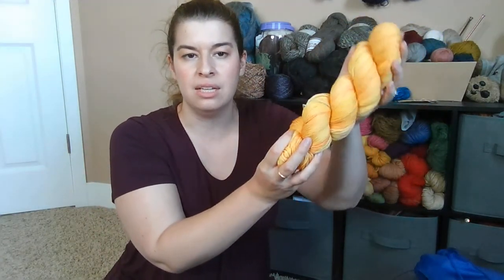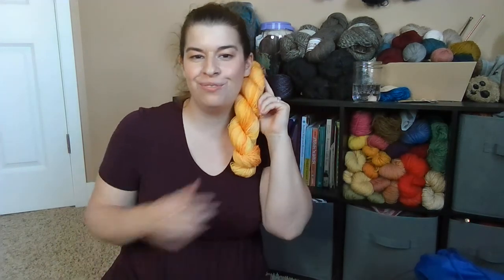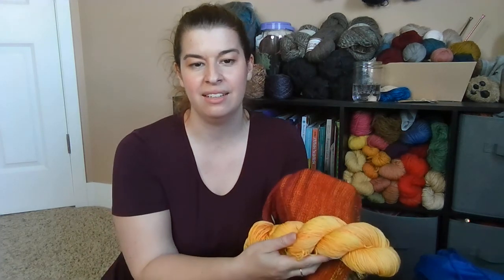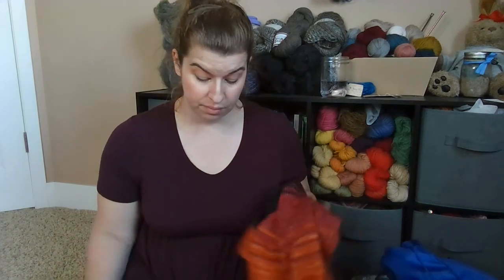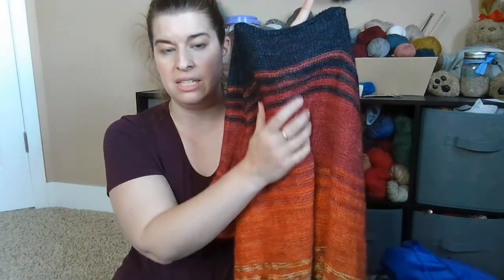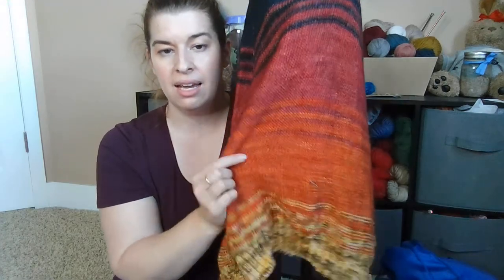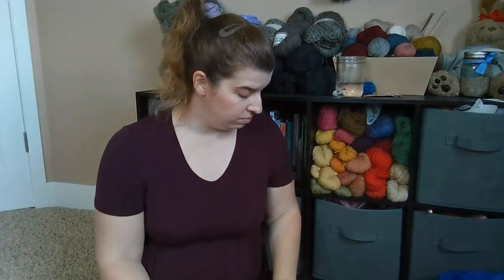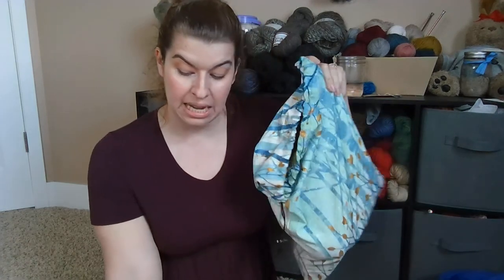Multifarious Nature Knitting Podcast Episode 45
Check out all Multifarious Nature items at multifariousnature.com.

Works in Progress:
Hand Cranked beanie- Acrylic yarn- Operation: Warm up Flint.

Multifarious Nature colorways- Dusk, Cranberry, pumpkin, and Caramel Corn.

Eden Wrap-Kajsa Vuovela- Wuthering Heights

Buscuit Socks- Isabelle- Handmade Stories- Indiecita 100% Alpaca

**Operation: Warm Up Flint- KAL & CAL
Starts 8/1/21 and ends 10/15/21 all items must be mailed by 10/15/21.

To participate:
-Post that you are participating in the ravelry thread or in the comments below. So excited to do this with you!
- You must Knit or Crochet 1 item for Operation Warm Up Flint. If you make and donate more than one item, each item is a separate entry to win.
- All of your handmade items must be mailed by 10/15/21. That way I have time to gather all the donations and send them to Flint Handmade Yarn Bigrade.

Pattern ideas for the KAL & CAL: (you can make any pattern you wish, isn't that fun!)

Other:
Handspun Viscose- Ladybug spinning wheel, 2 ply with the Ashford turkish drop spindle.